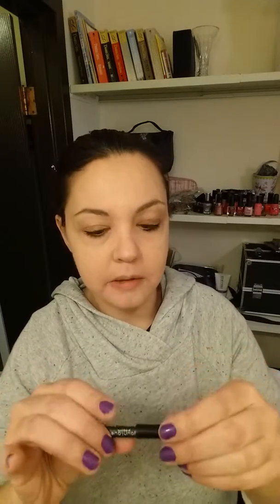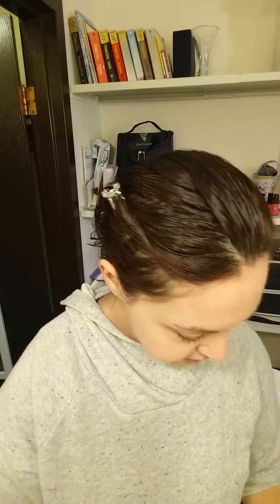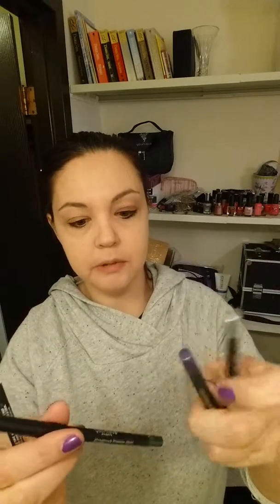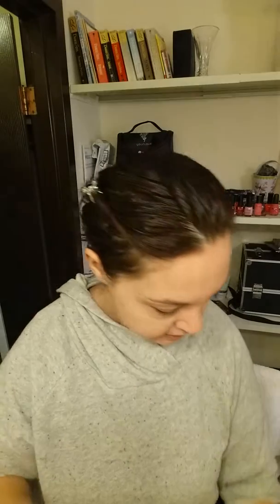Younique Moodstruck Precision Eyeliners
Demo with Proper Perfect and Pristine